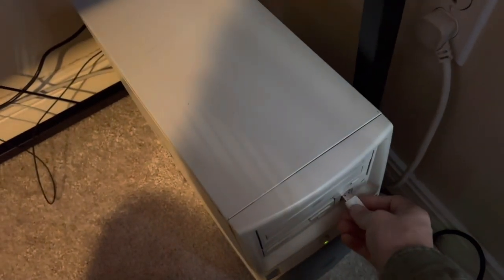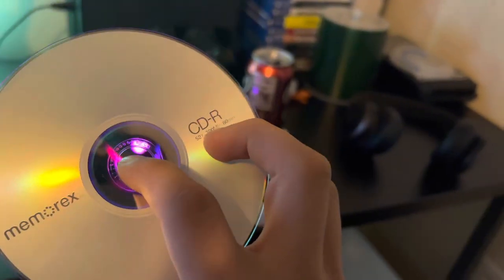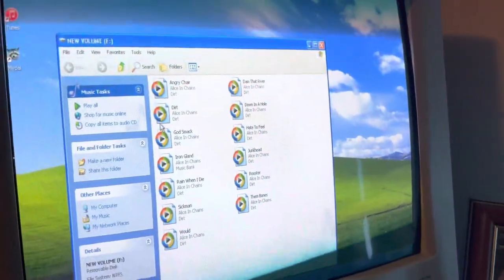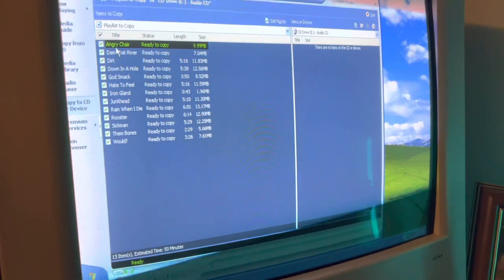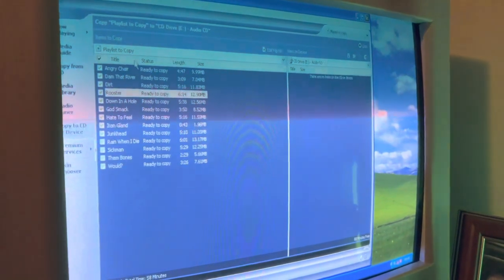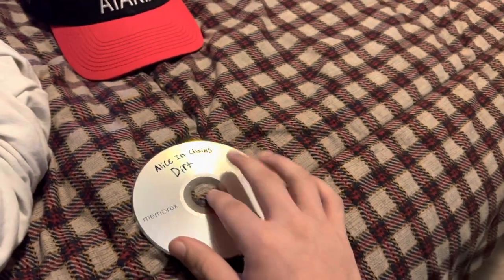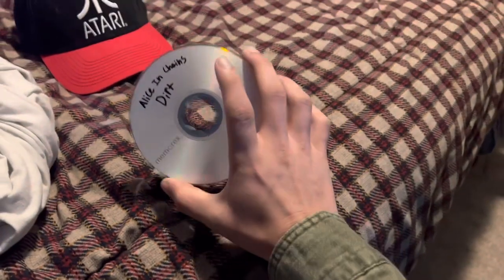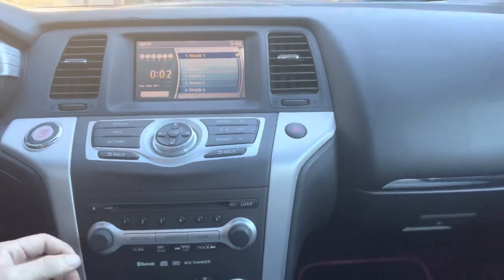How to burn music to a cd in Windows XP